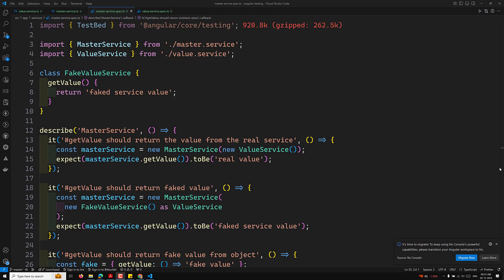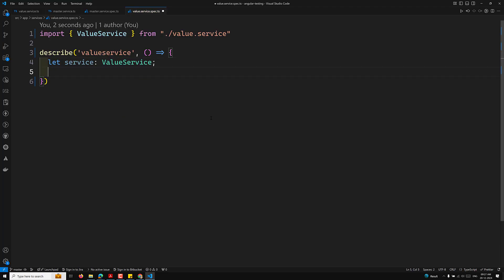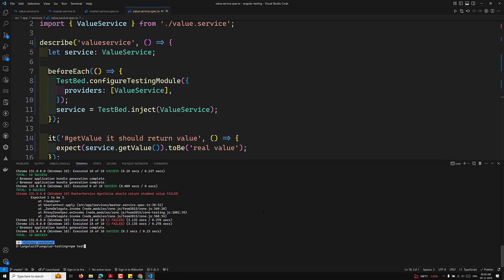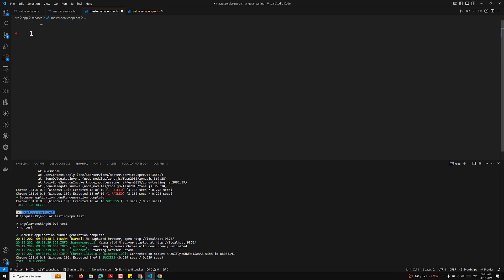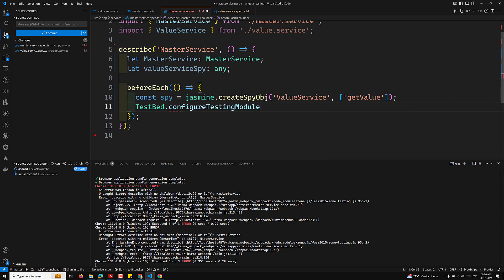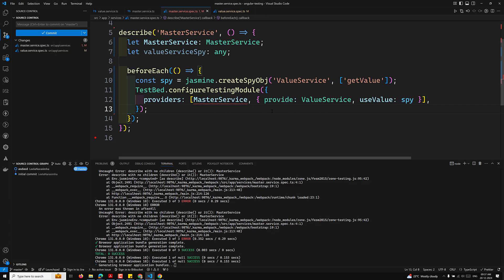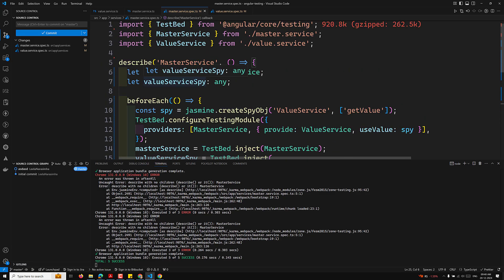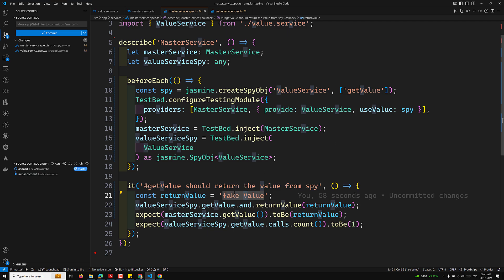189. 🔥 Angular TestBed Explained: Inject, Mock, and Test Services Seamlessly! 💻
In this video we will see 🔥 Angular TestBed Explained: Inject, Mock, and Test Services Seamlessly! 💻